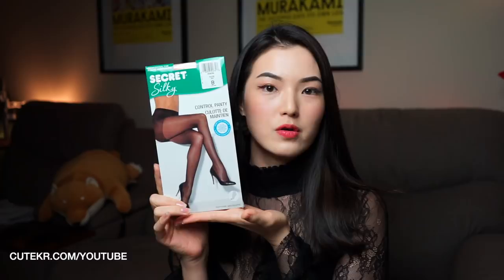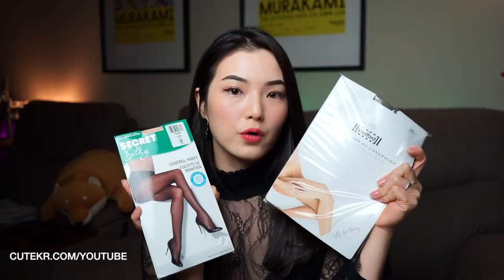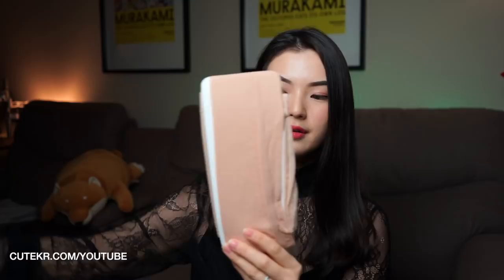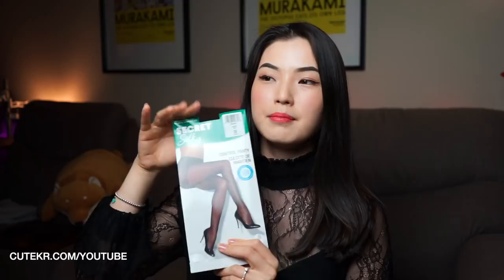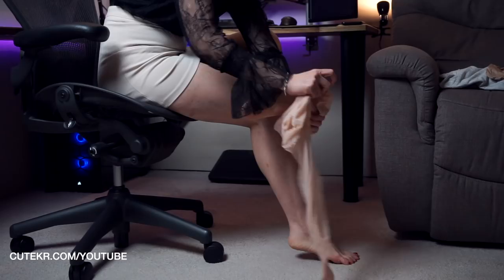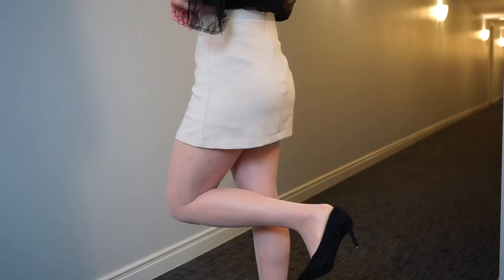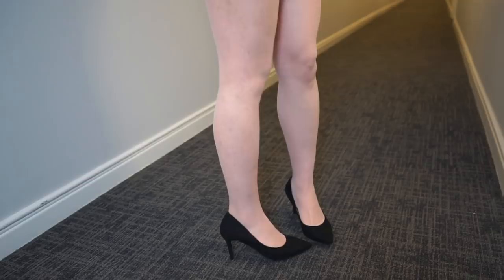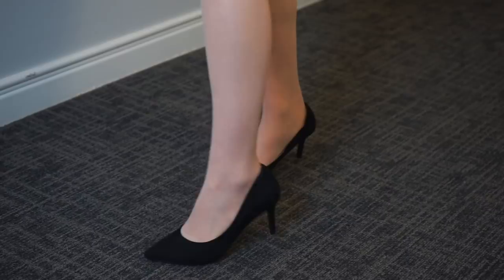Wolford Pantyhose VS. $10 Pantyhose | Are Expensive Pantyhose Worth It?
Today I am comparing a $10 pair of grocery store pantyhose and seeing how they hold up against some more expensive Wolford pantyhose. Wolford is on the top end of prices and these grocery store pantyhose are the most common and affordable brand in Canada.

What I Wore:

Secret 20 Denier Pantyhose
Wolford 40 Denier Cosmetic Pantyhose

Follow Me 😊